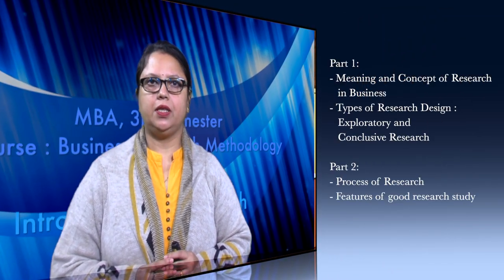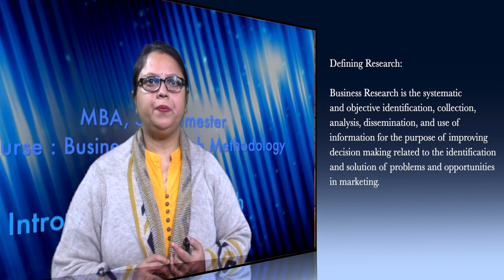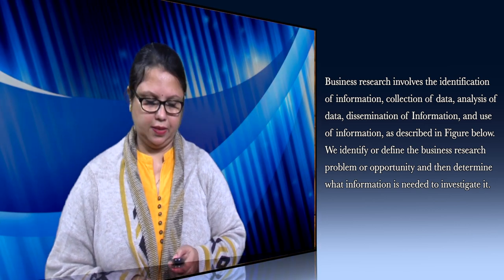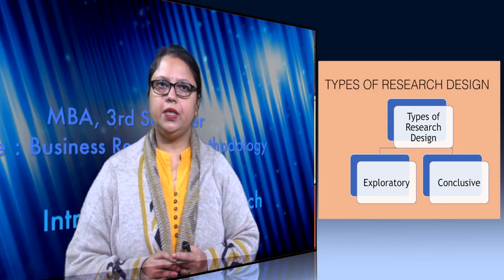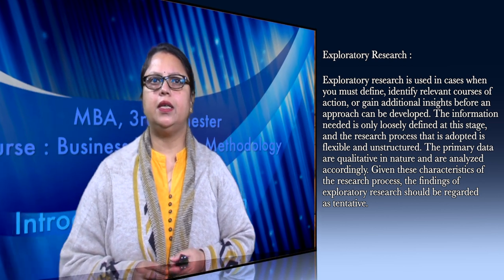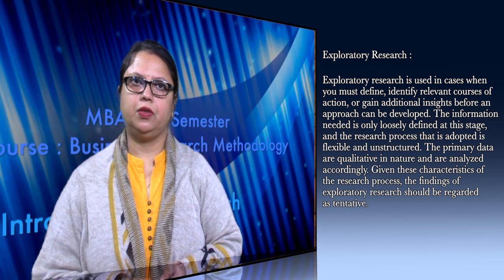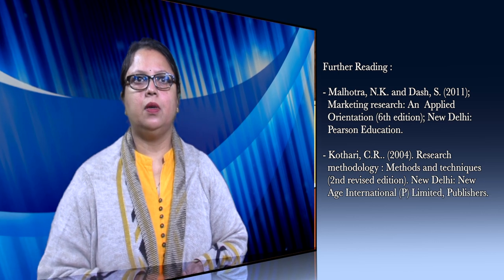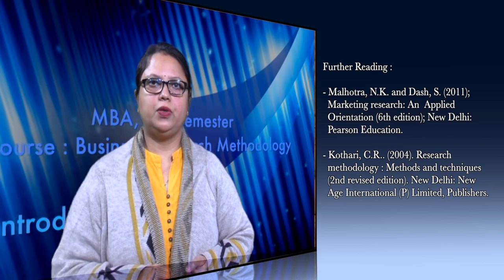MBA, 3rd Sem. Course: Business Research Methodology, Unit-1, Introduction to Research, Part -I